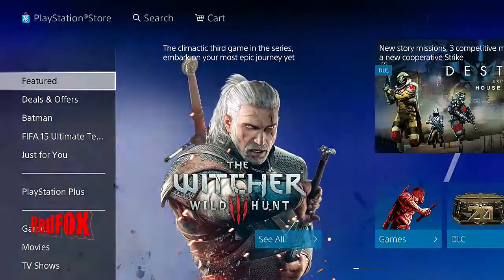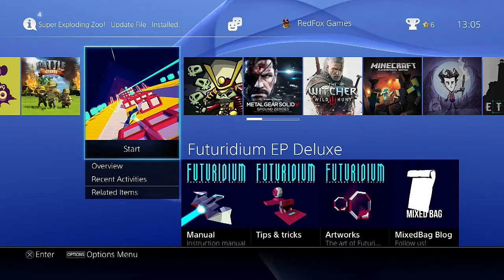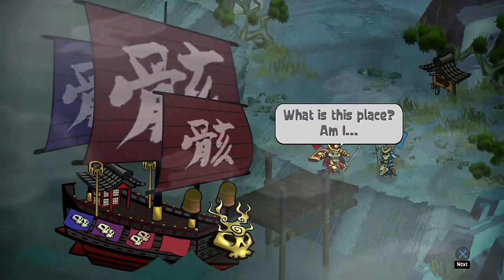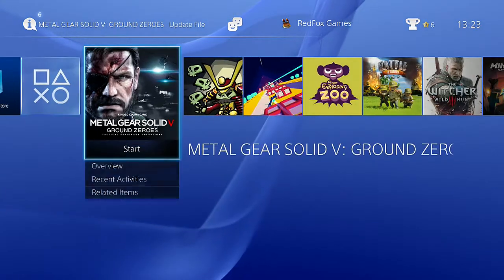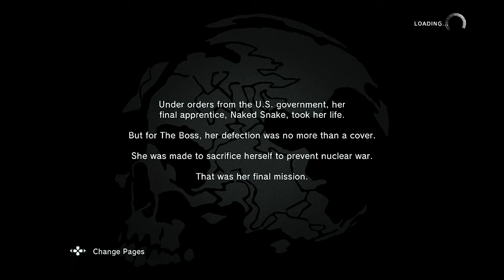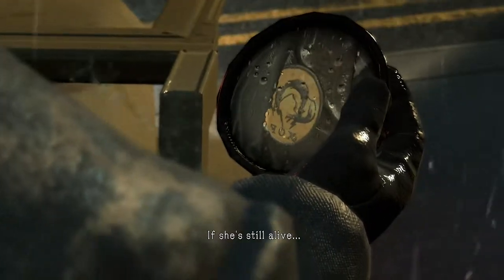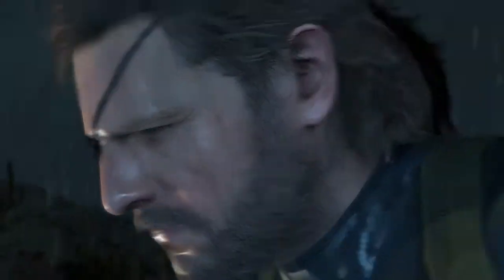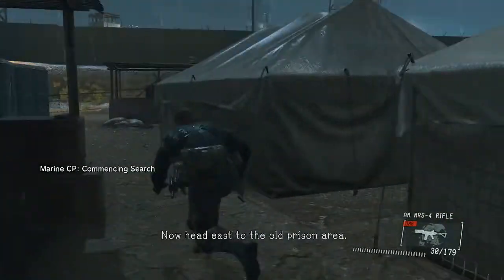Playstation Plus Free Games For June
Hello everybody this month,playstation plus members get their hands on:
Metal Gear Solid: Ground Zeroes
Skulls Of The Shogun
Super Exploding Zoo
Futuridium EP Delux